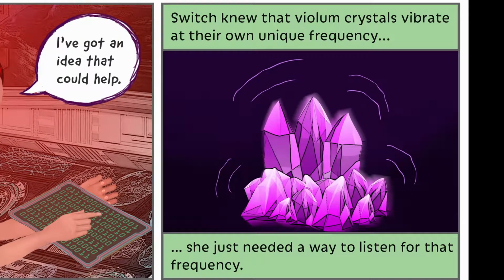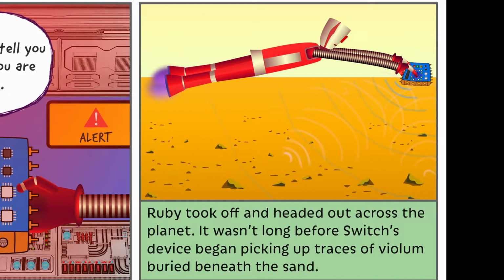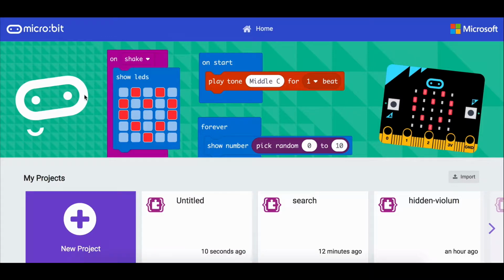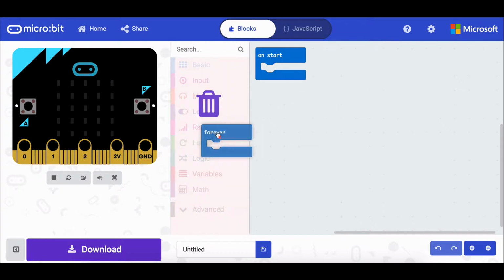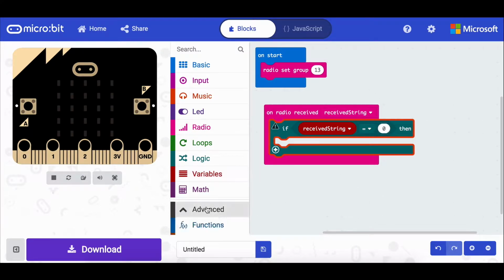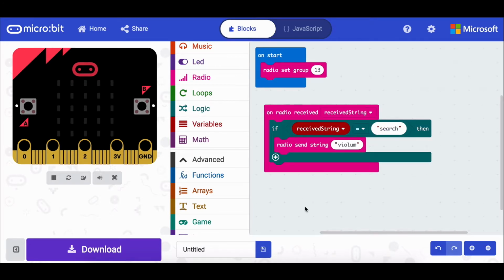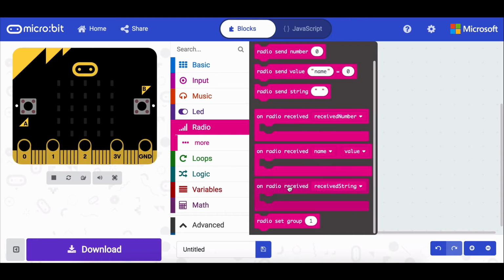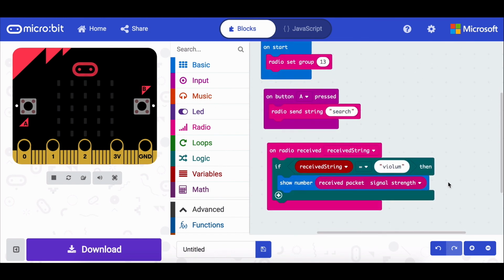Micro:bit and SwopBots 'The Violum Tracker'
Switch and the Bots are shocked to discover how low their violum reserves have become. With little violum left, Ruby can't risk flying far from the ship, so Switch invents a device that will help her track down violum more easily.

Learn to build your own tracker device using micro:bits then challenge your friends to find the hidden micro:bit.